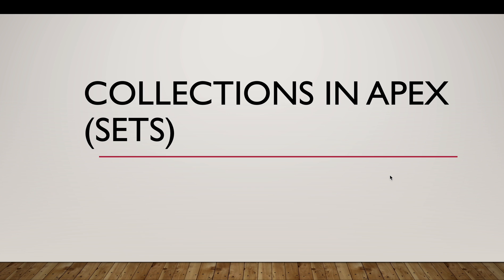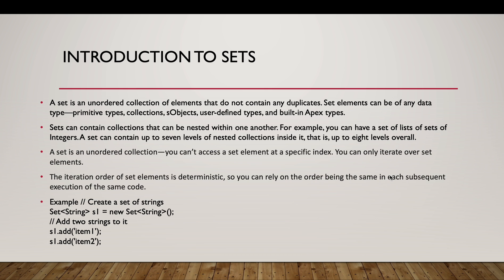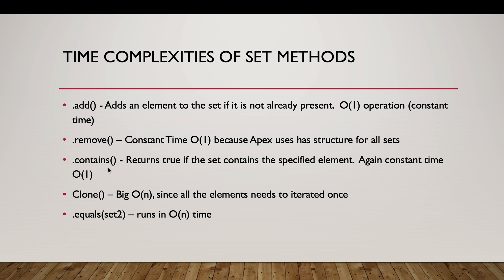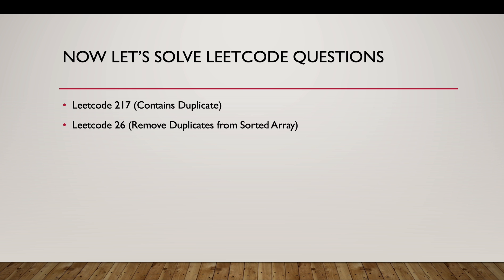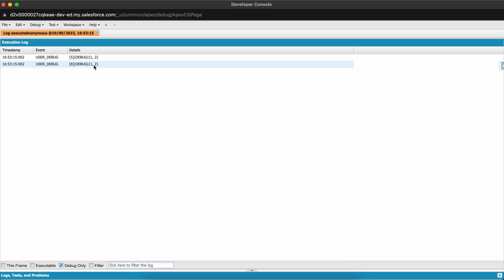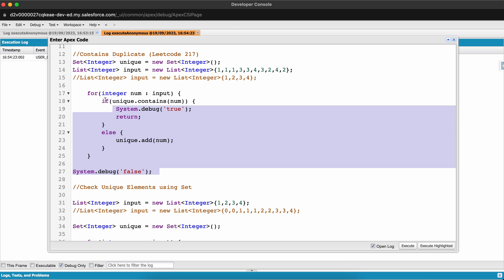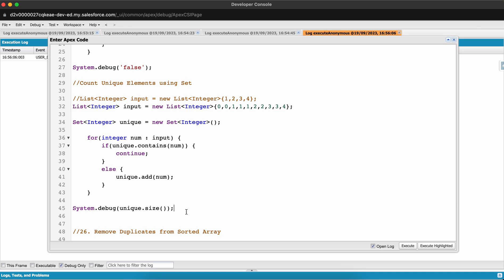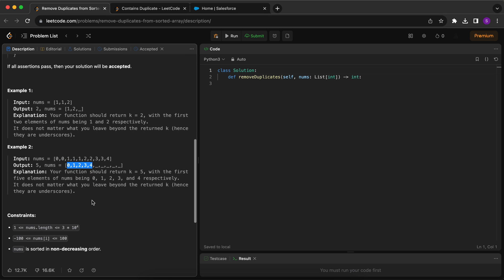Collections in Apex | Sets | Deep Dive | Salesforce | Leetcode Questions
In this video, we are going to do a deep dive into the Set Collection in Apex. So here are the topics which we will cover
- Introduction to Sets Collection
- Time Complexities of Set Methods
- When to use Sets
- Solving leetcode questions